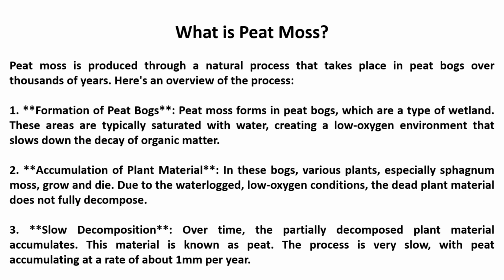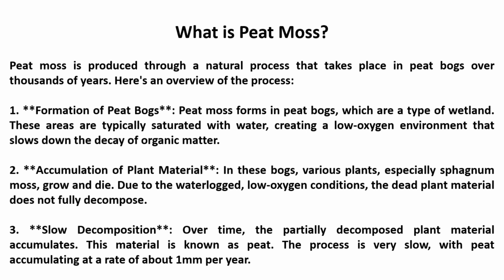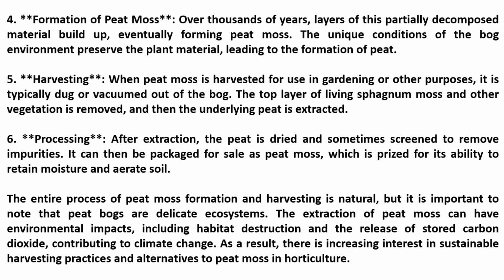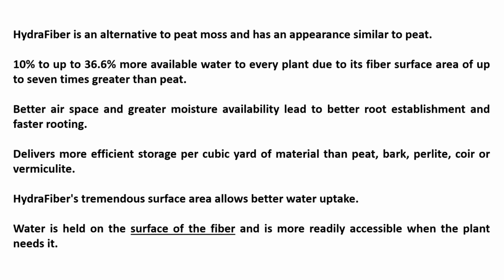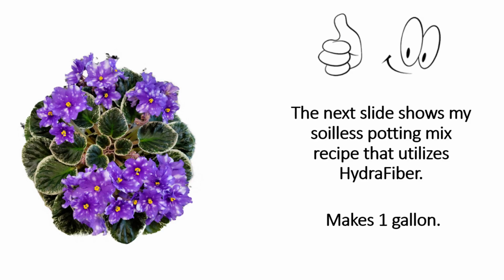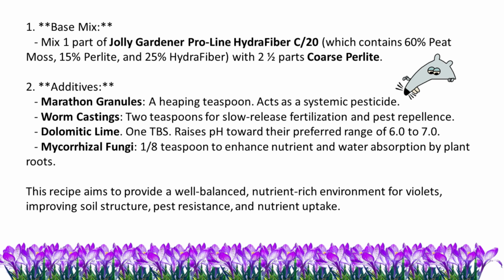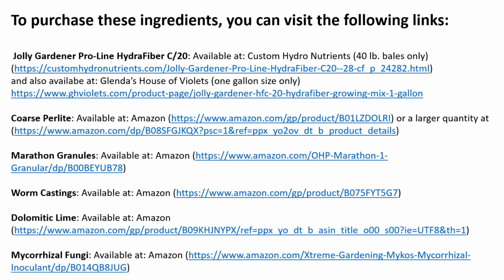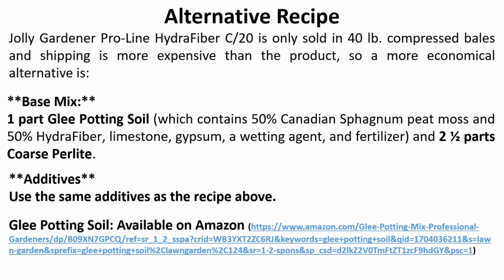Peat and HydraFiber 02 02 2024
Peat Moss, HydraFiber, and how to use Hydrafiber with your African Violets.